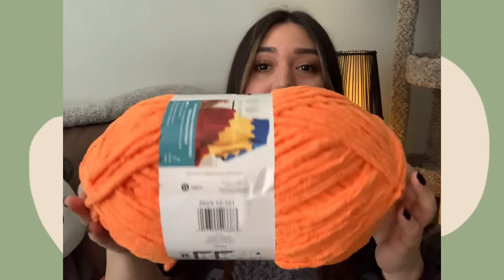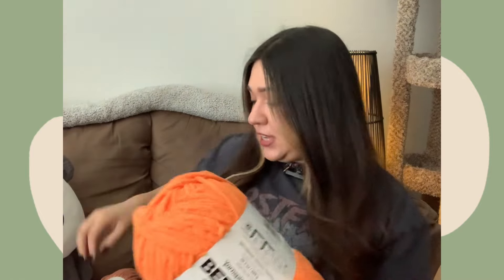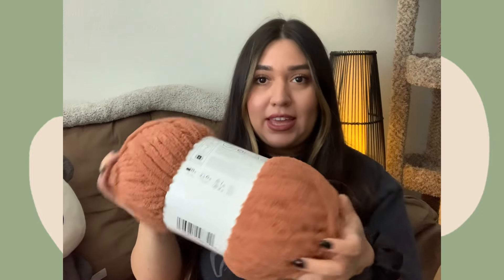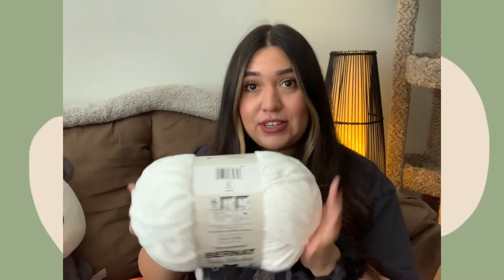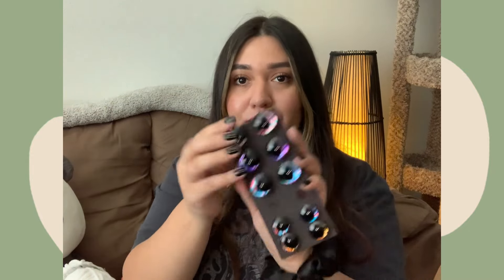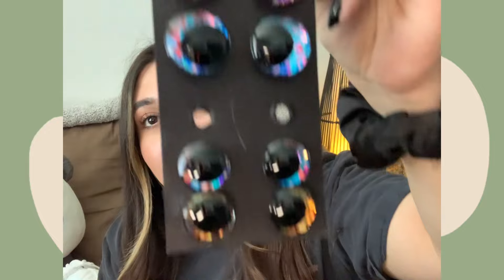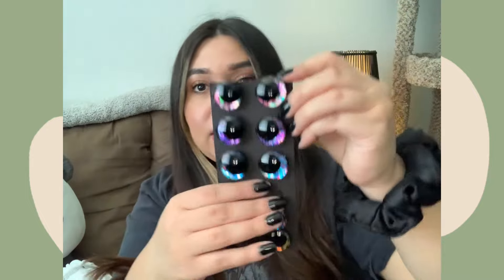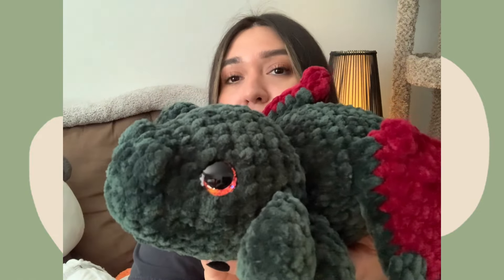Let’s Talk Crochet!! Yarn, Custom Hooks, Safety Eyes + GIVEAWAY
Thank you guys for watching and I hope you enjoyed all things crochet!! This mini crochet haul includes lots of great crochet items to work with!!

Crochet Tote Bag Preorder

Safety eyes are from saltycrochethook
Custom hooks are from mollyandmestudio
Bat pattern is by momsstitchetti